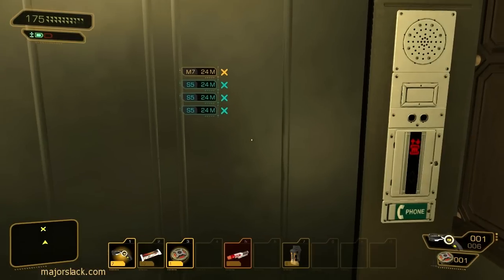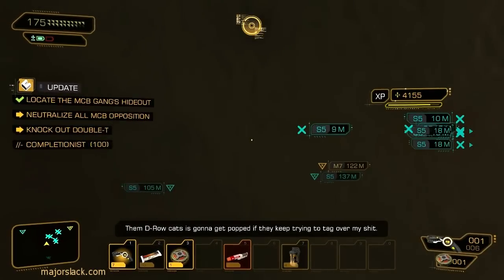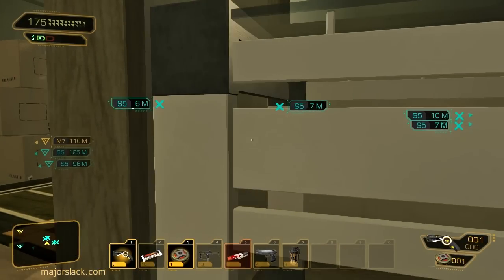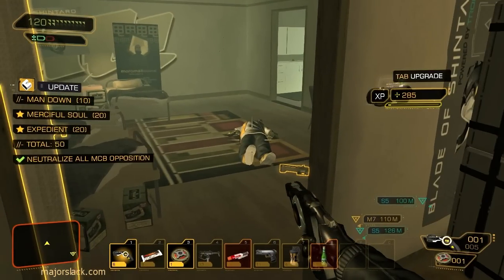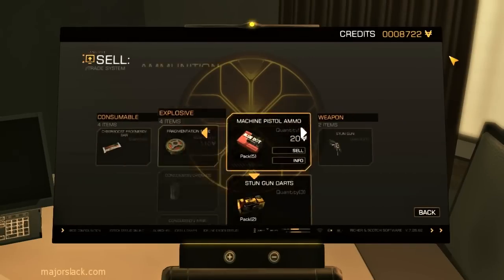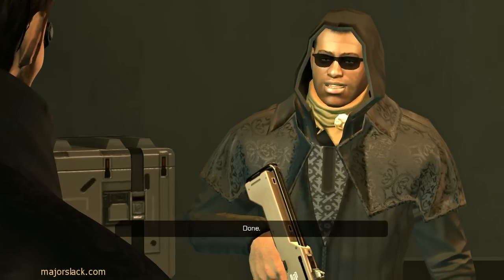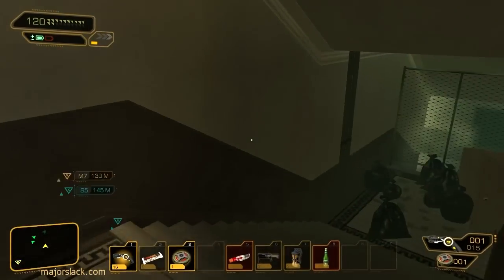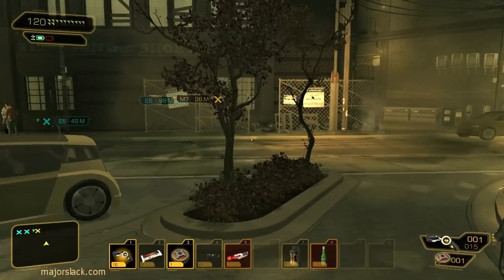Deus Ex Human Revolution Part 17: Cloak & Daggers - Locate the MCB Gang's Hideout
The next objective in the Cloak & Daggers mission is to locate the MCB gang's hideout. This is on the third floor of the same building as Seurat, your friendly neighbourhood discount illegal gun dealer.. :D

This is part 17 of my REAL walkthrough of Deus Ex: Human Revolution.

~ Major Slack